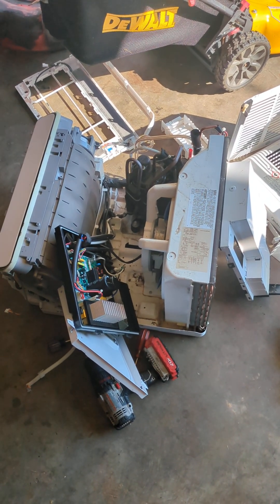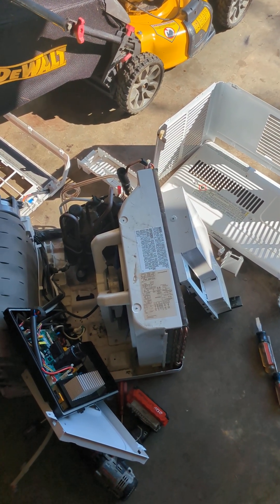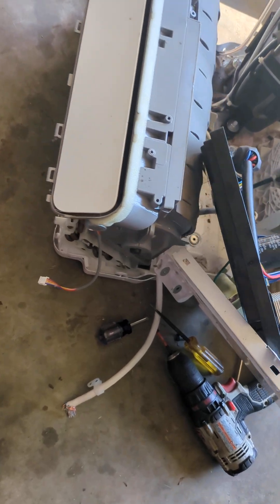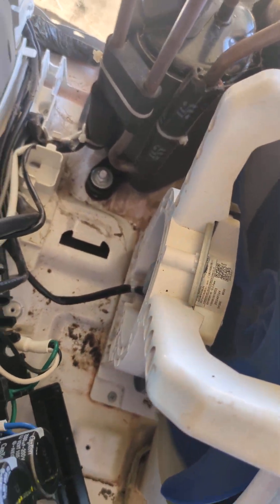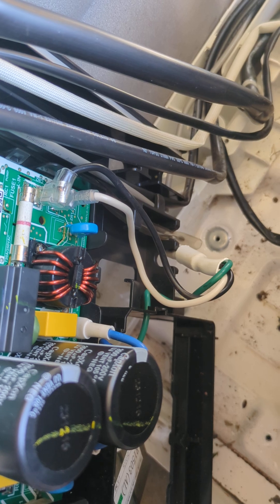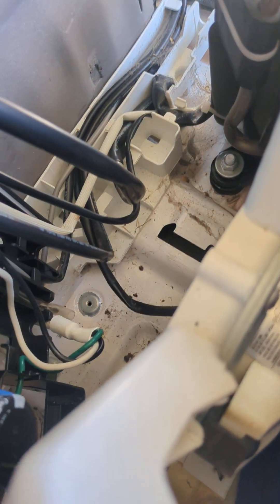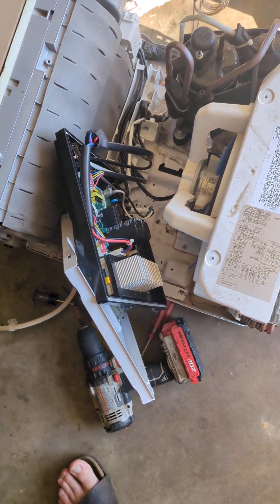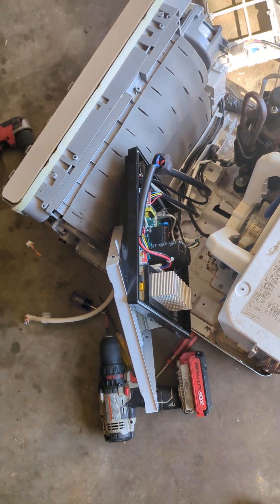Tear down of Midea U shaped air conditioner that was recalled with cut power cord, replace cord.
The detailed view of route of power cord on a recalled midea u-shaped air conditioner.
Here is the replacement cord from amazon.